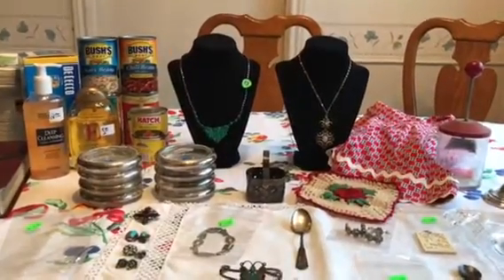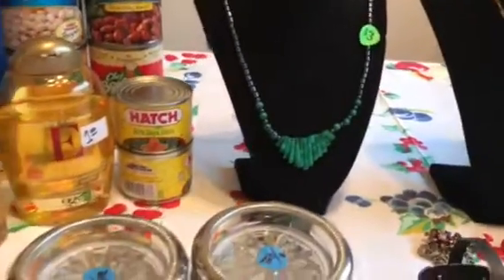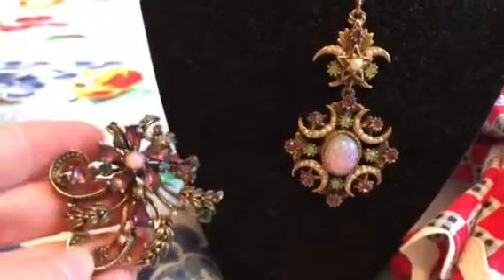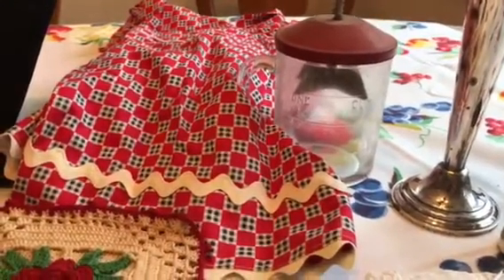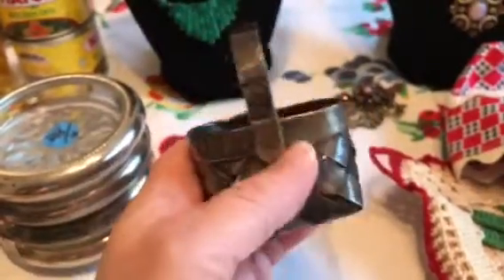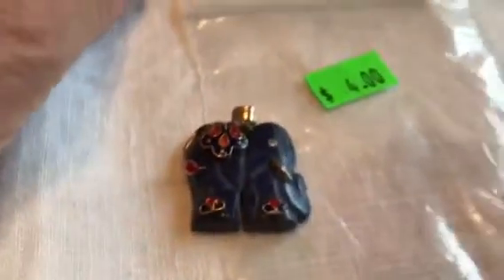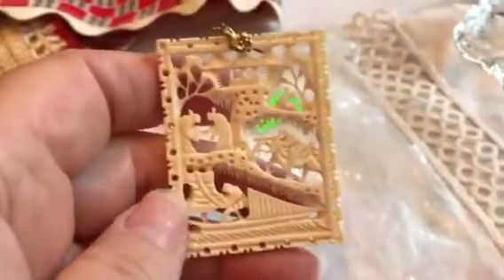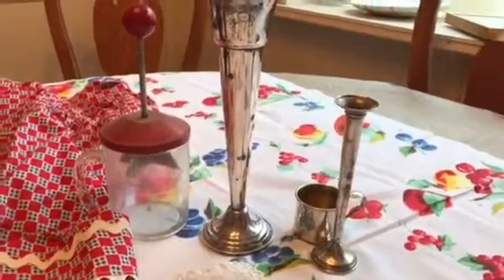Estate Sale Garage Sale Finds Video #129 CARTIER STERLING plus Jewelry Sterling Bibles & Vintage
There were lots of estate sales this week, and I attended 8 plus garage sales.  I was fortunate to find a few items that I hope you will enjoy!